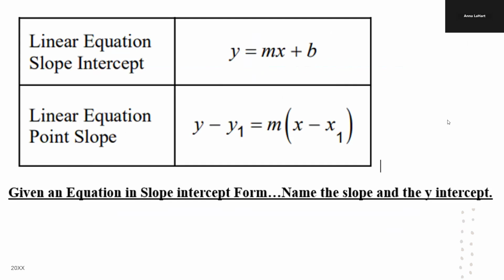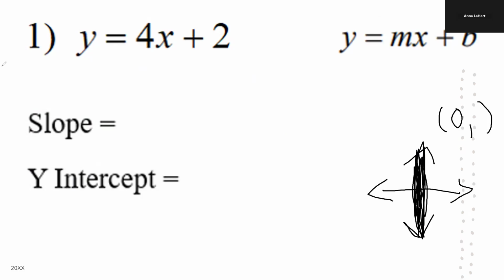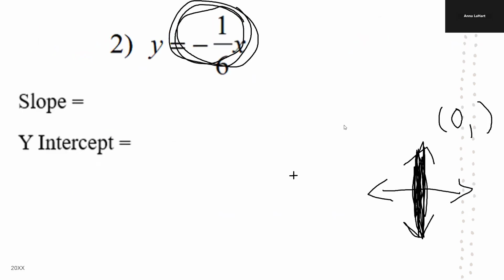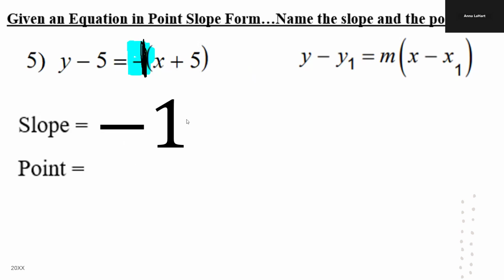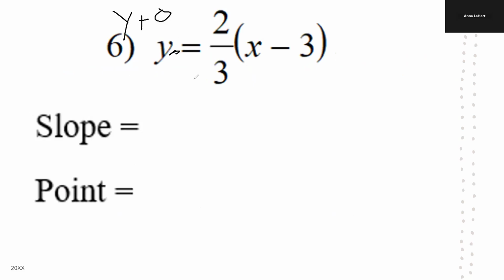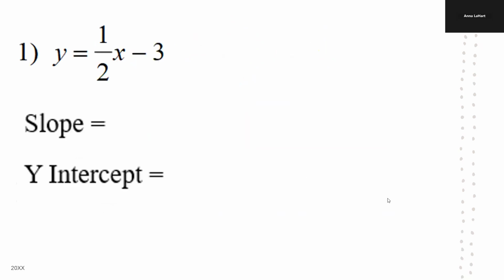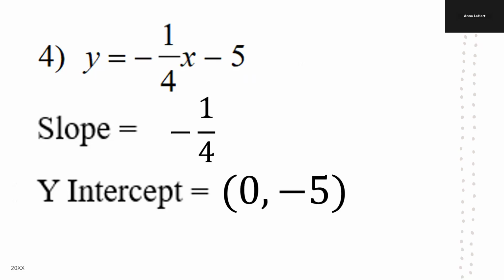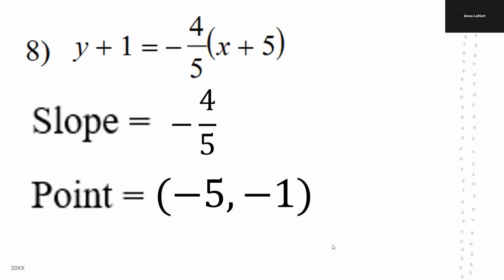3-10 Identify things